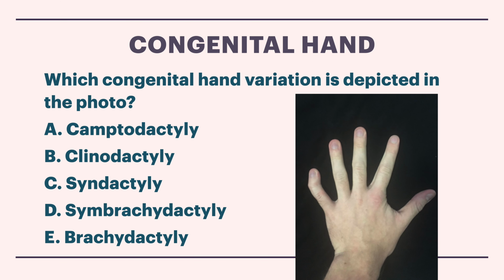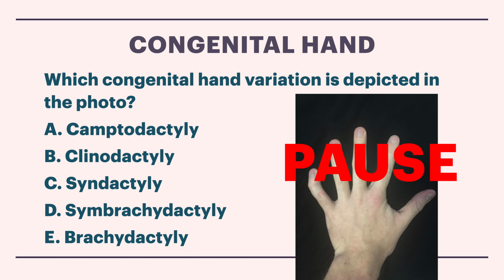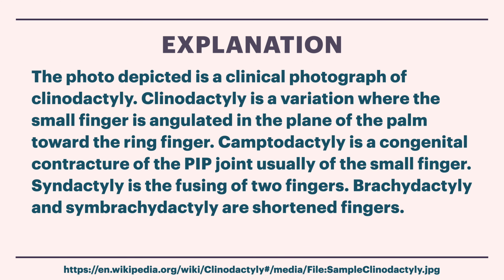Hand Surgery Question of the Week 33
This video is about a congenital hand variation called clinodactyly.

Hablamos Español.